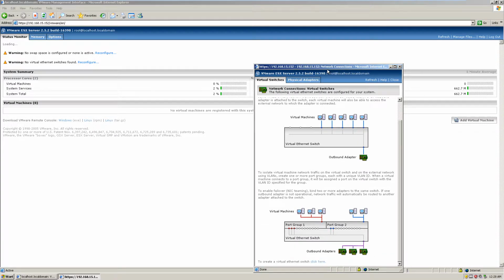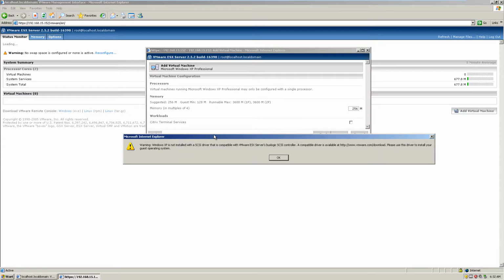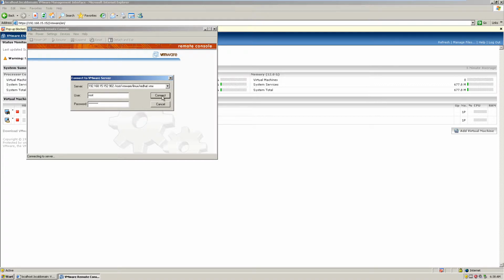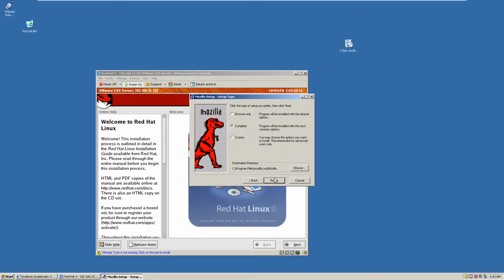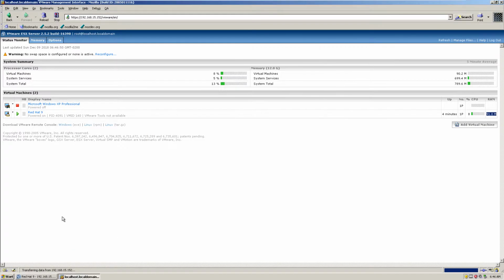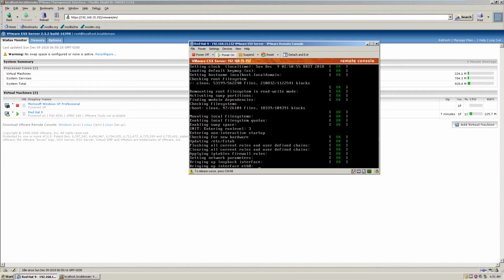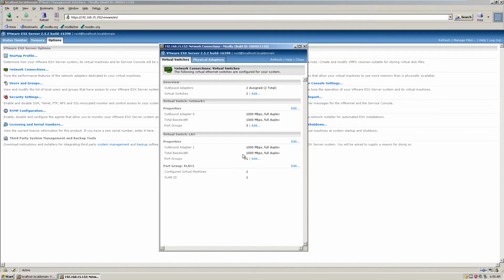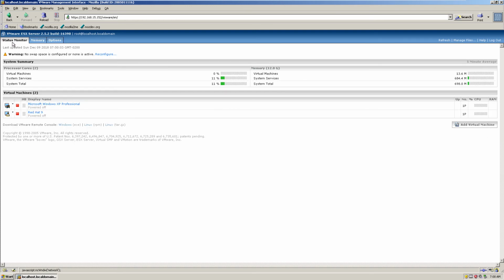ESX Server 2.5: it's alive! (sort of)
Welcome to the third episode of the ESX Server 2.5 saga! It only gets better (sorta).